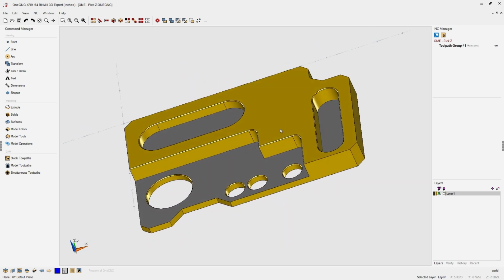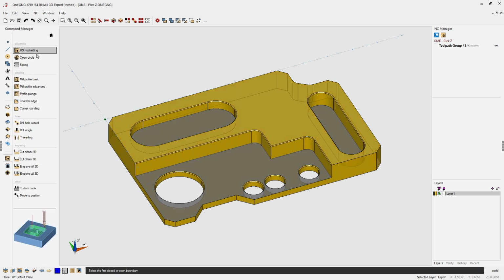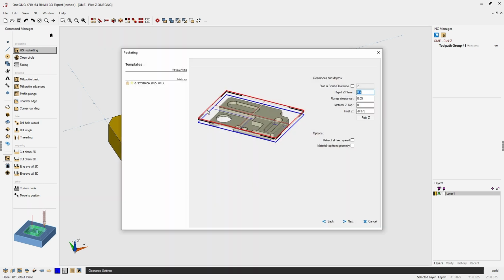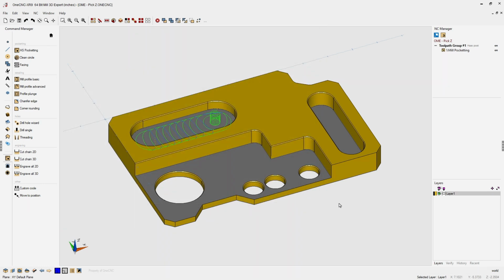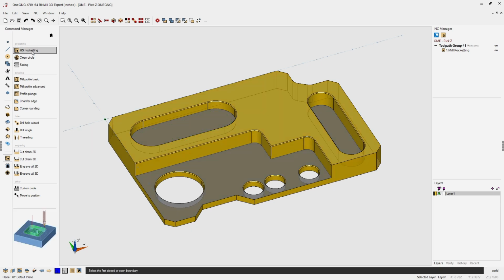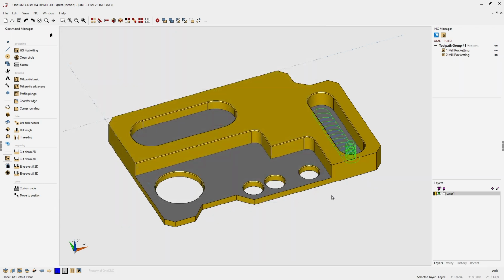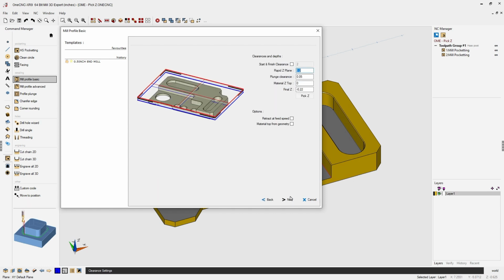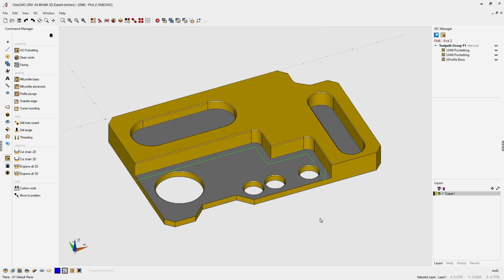OneCNC Pick Z - M43